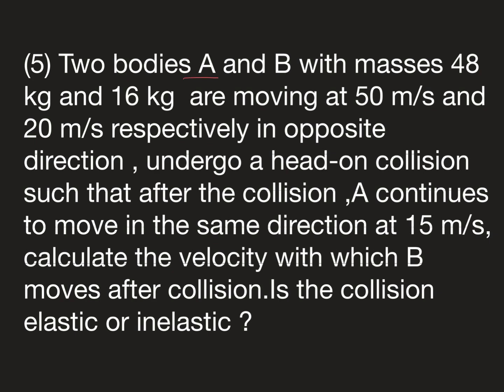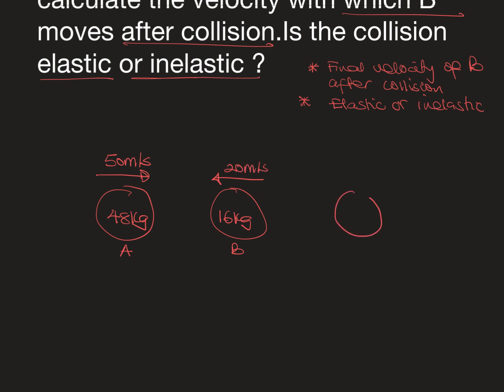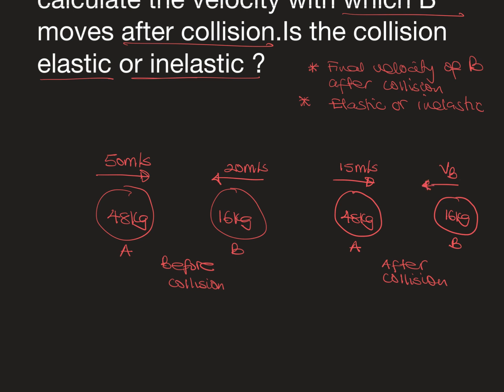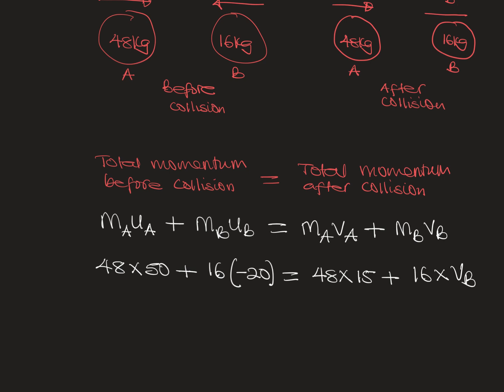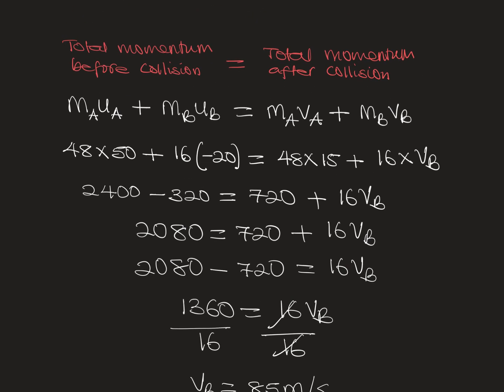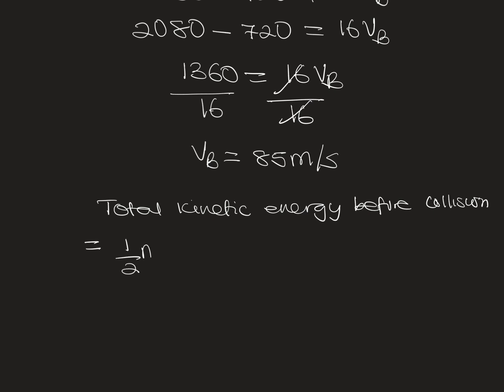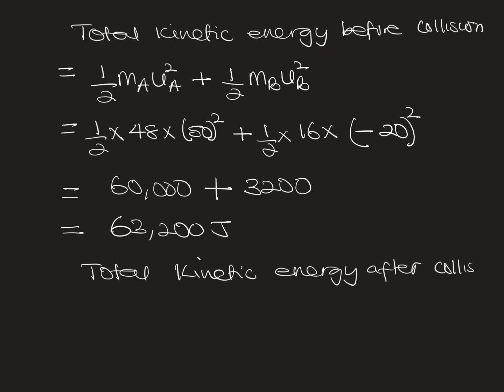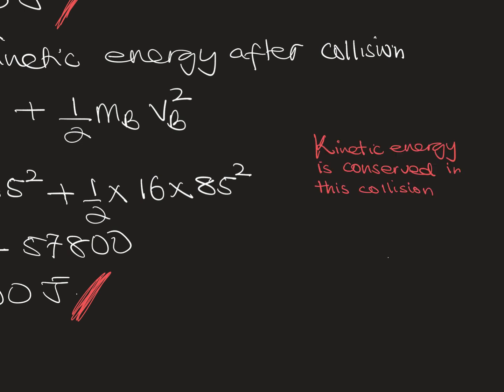MOMENTUM AND COLLISION (5)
DETERMINING WHETHER A COLLISION IS ELASTIC OR INELASTIC